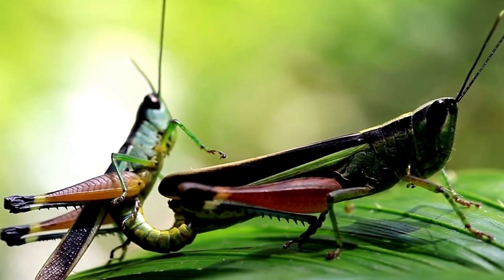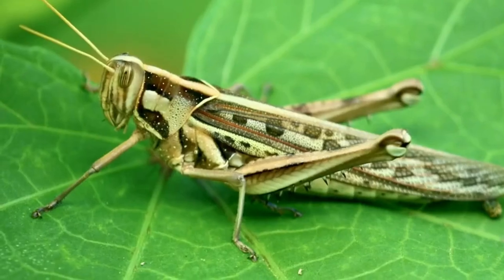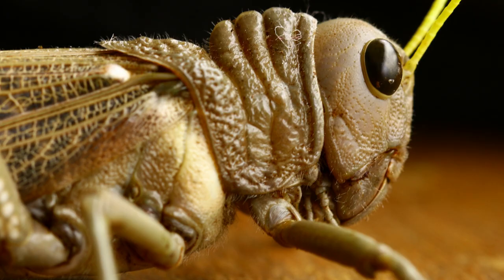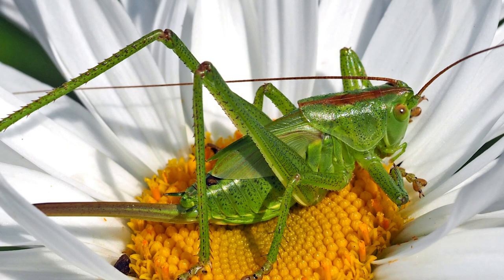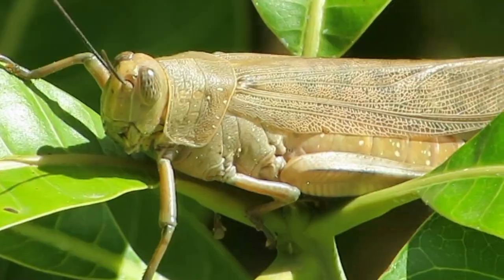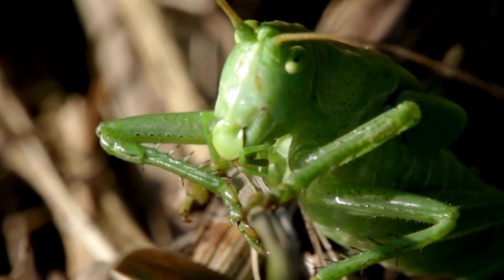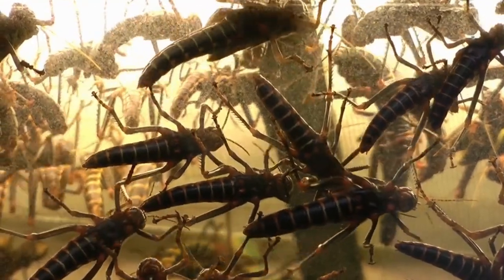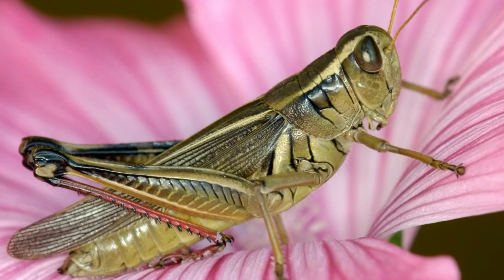Grasshoppers are insects that belong to the order Orthoptera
Grasshoppers are known for their exceptional jumping ability, which allows them to escape from predators and move quickly in their environment. They can jump many times their own body length, thanks to the powerful muscles in their hind legs and the spring-like structure of their legs.

Grasshoppers are primarily herbivorous and feed on a wide variety of plant material, including grasses, leaves, flowers, and crops. Some grasshopper species can be considered pests in agriculture, as they can cause damage to crops by consuming large amounts of plant material.

Grasshoppers typically reproduce sexually, with males and females mating to produce eggs. Female grasshoppers use their ovipositor, a specialized organ at the end of their abdomen, to lay their eggs in the soil or in plant material. The eggs hatch into nymphs, which undergo several stages of molting before reaching adulthood.

Grasshoppers are found in a wide range of habitats, including grasslands, forests, meadows, and agricultural fields. They are distributed worldwide, except for Antarctica, and are particularly abundant in warm and temperate regions

Grasshoppers are generally diurnal, meaning they are active during the day. They are known for their ability to produce loud and characteristic songs, which are used for communication and mating purposes. Grasshoppers also have various adaptations for avoiding predators, such as their ability to blend in with their environment and their fast jumping ability.

Grasshoppers are fascinating insects that play important roles in ecosystems as herbivores and as food for other animals. They have unique physical adaptations and behaviors that make them well-suited to their environments, and they are an interesting subject of study for entomologists and nature enthusiasts alike.